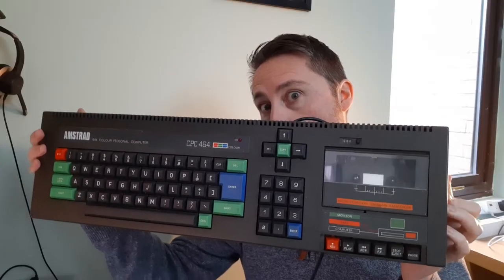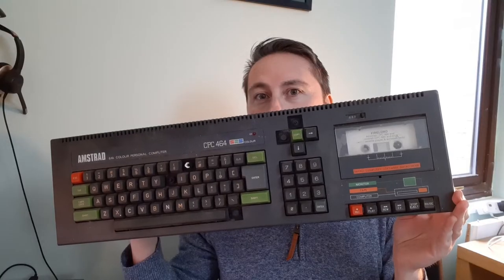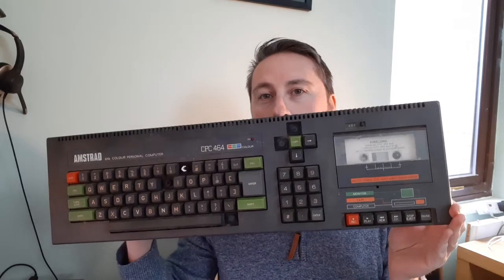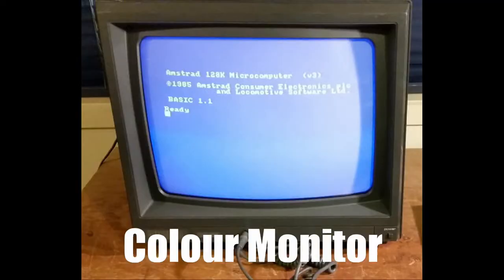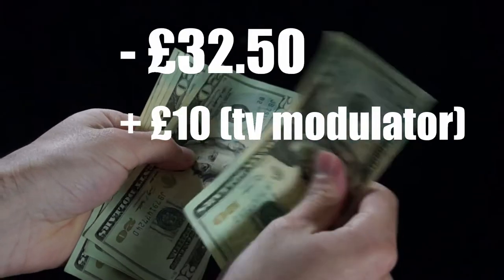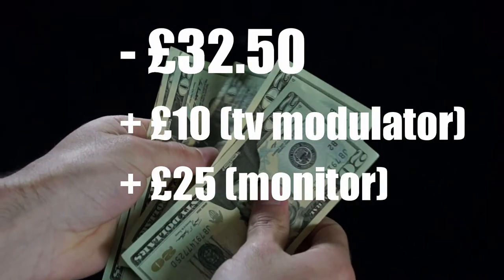How did I get this 8-Bit Computer for free?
In this video I explain how I got this 8-bit computer & why it eventually cost me nothing.